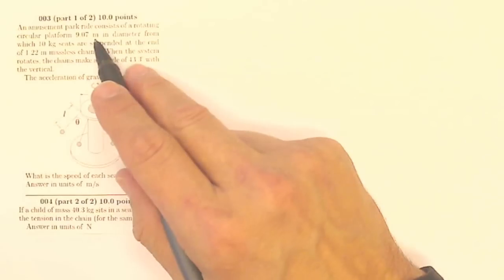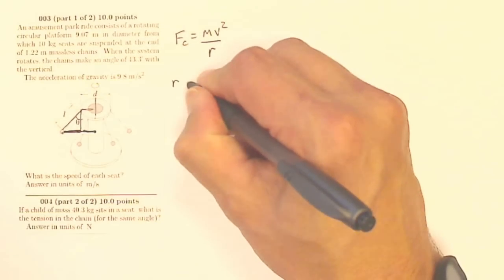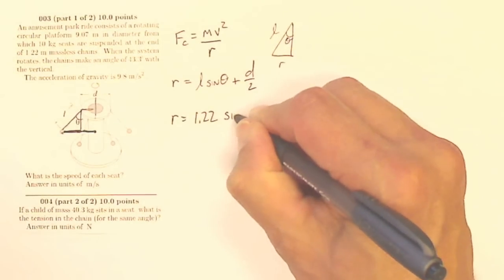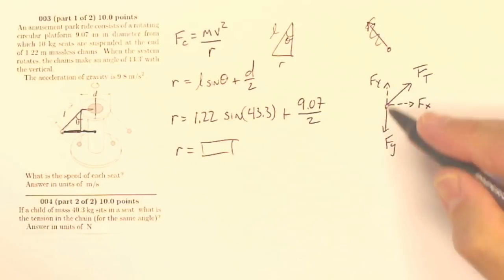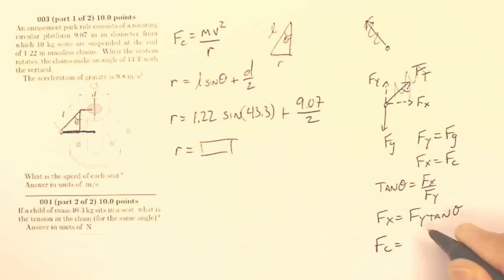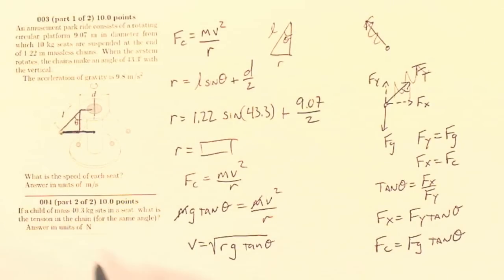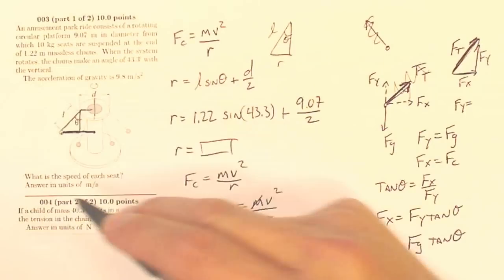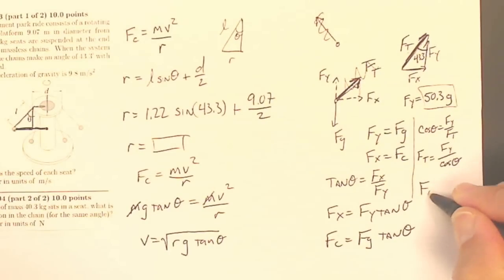AP HW 04.2 Q 03-4